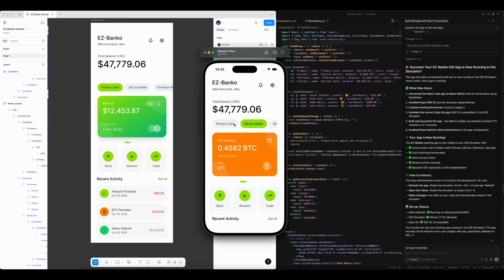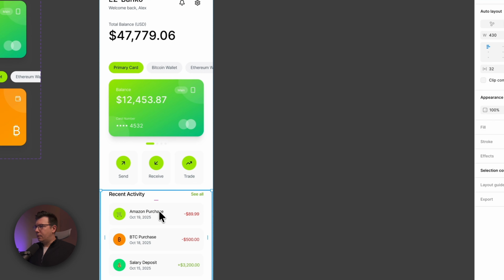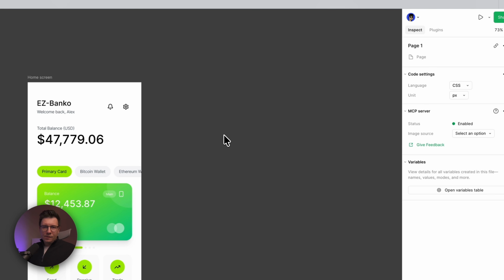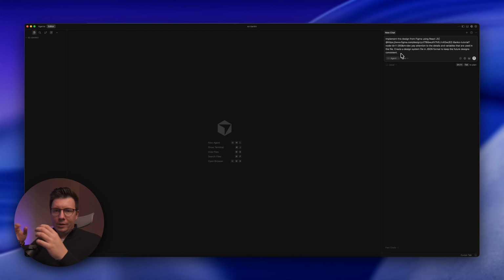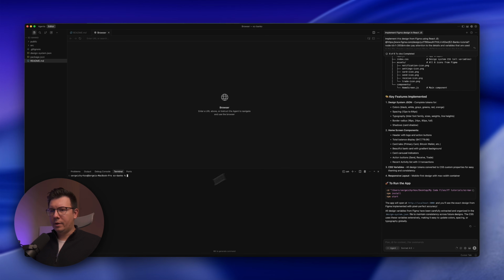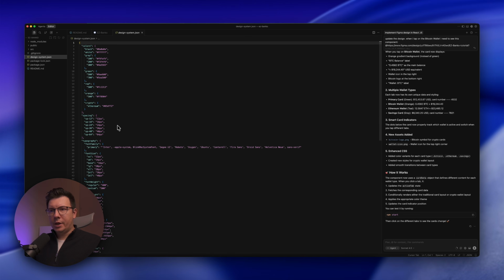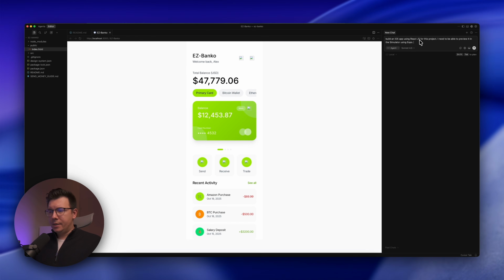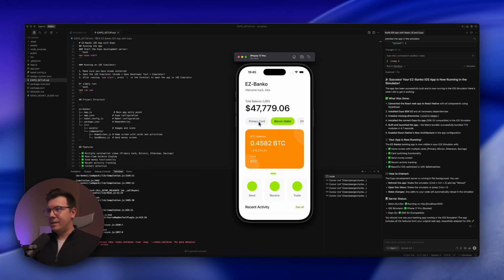Design to Code with Figma MCP and Cursor | Step-by-Step Tutorial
In this video I'll show you how to transfer your design from Figma to code using Figma MCP and Cursor. I'll explain step-by-step how to set up Figma MCP server and connect it to Cursor.
Also I will show that you can build a real iOS app from your design with Figma MCP and Cursor and preview live app  in iOS simulator.

📝 Chapters:
0:00 — introduction
0:36 — design file overview
4:08 — set up Figma MCP
6:17 — send designs to Cursor
8:47 — design system JSON explained
9:33 — first results
10:48 — add component variant with Figma MCP
12:15 — prompt to create extra screen
13:54 — prompt to create iOS app
16:02 — app results